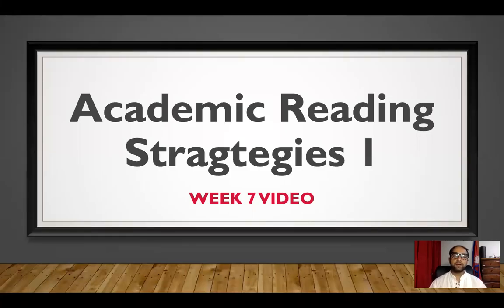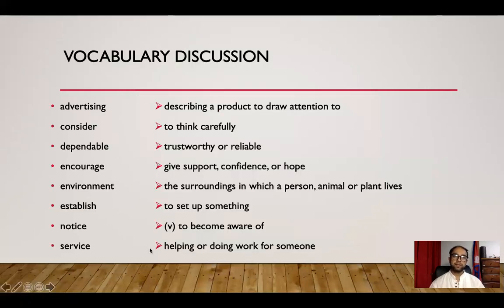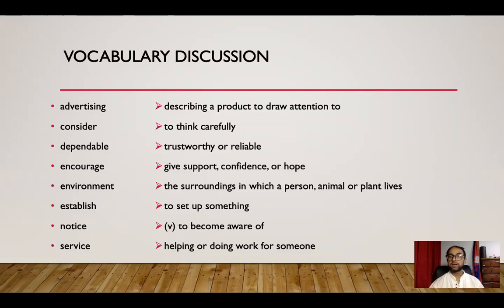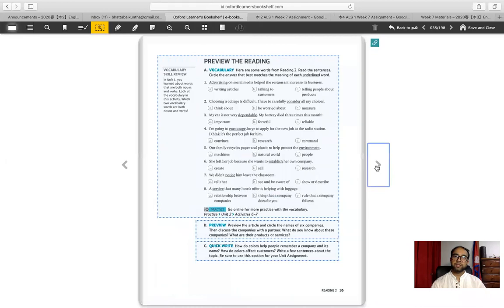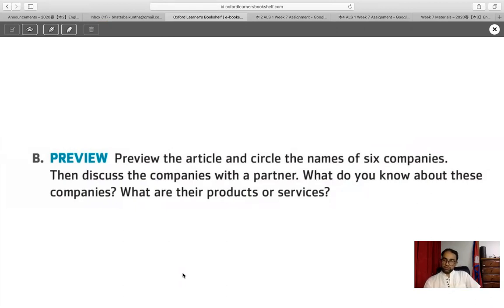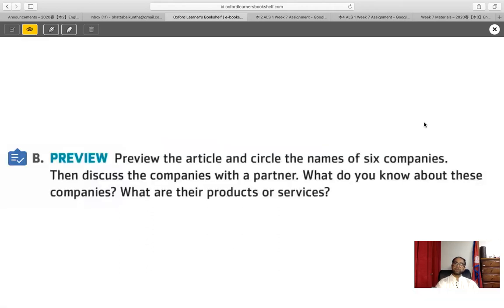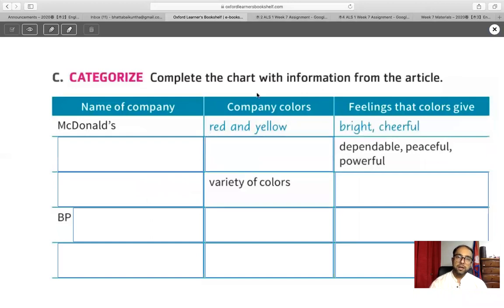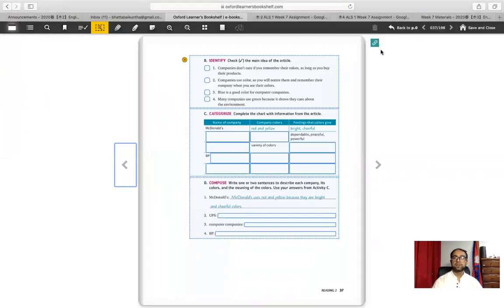ARS Monday Week 7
Please watch the video and follow instructions to submit assignment for this week.